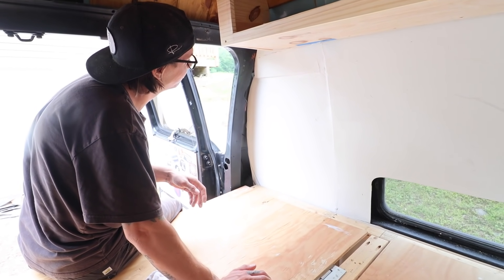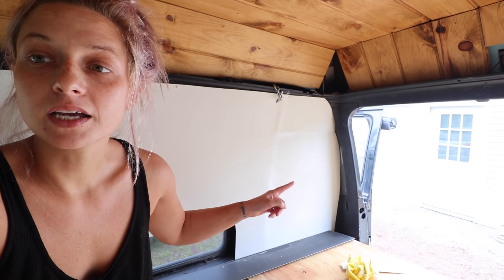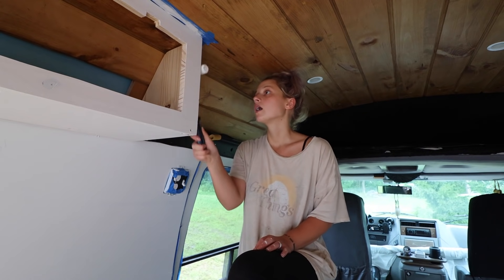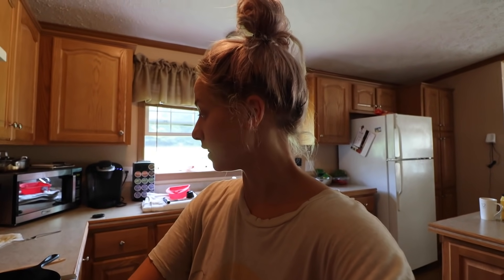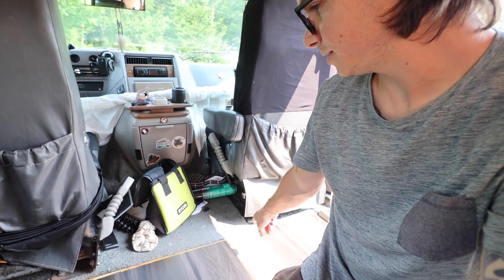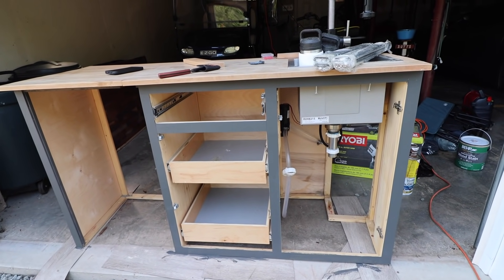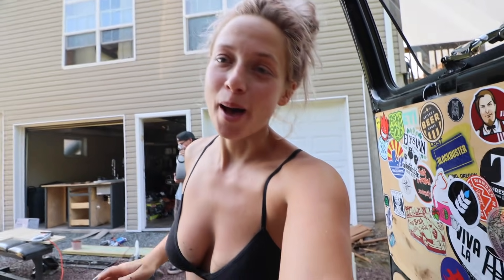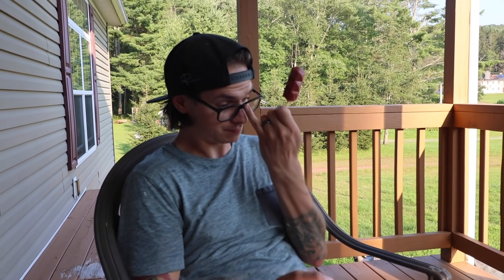IT WAS A GOOD IDEA | chevy van build vlog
The chevy van build vlog continues as we are starting to finish up some projects and are on getting close to putting our stuff back away in the van! Charlie came up with an awesome idea for the trunk and omg it was a good idea! So much so it may be my new favorite part of the van. I think we are at the point in the build where we are losing some motivation and just want to be living on the road again. The timing is perfect to take a little break over the weekend and have some friends over. We have just a couple more days before packing up this house and finishing the projects elsewhere! But before we get to that we make some pesto tempeh sandwiches and a switch up for breakfast (again!) before dropping Duke off...wait what!?
vlog 83 , 7/23/21 - 7/24/21

STUFF IN THE VAN

best comments... wins a sticker set!

INTRO- Fall by Cospe
OUTRO- Feeling Crazy by Layn

and always remember "phones off, friends on"
-Christina, the wise.